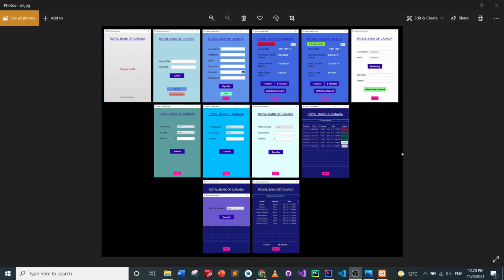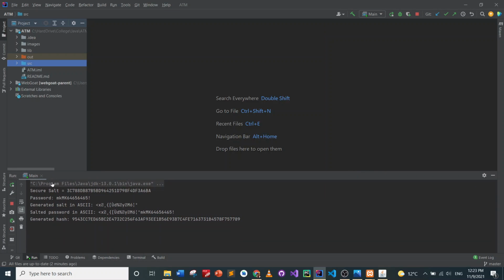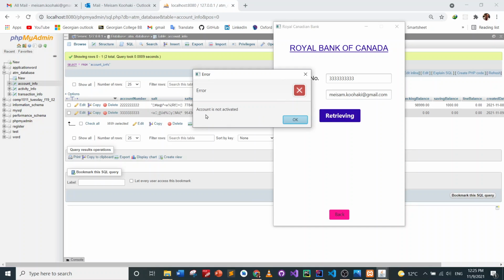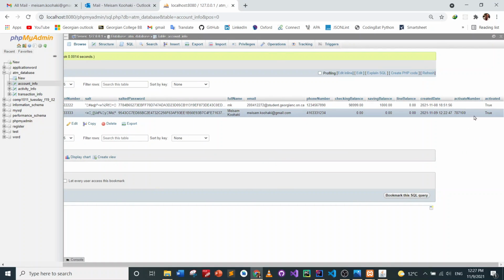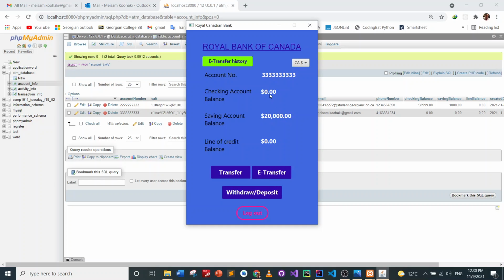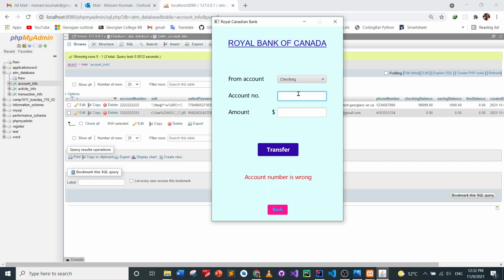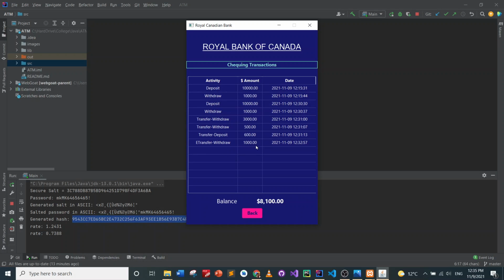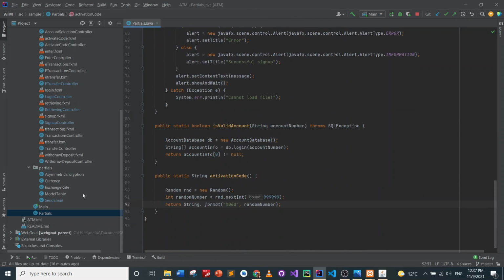ATMachine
This is an application some kind of an ATM machine software. It is created base on JavaFX and XAMPP, means MySQL and Apache as local database and server , and rest API.
For finding the source code, please got to my gitHub account